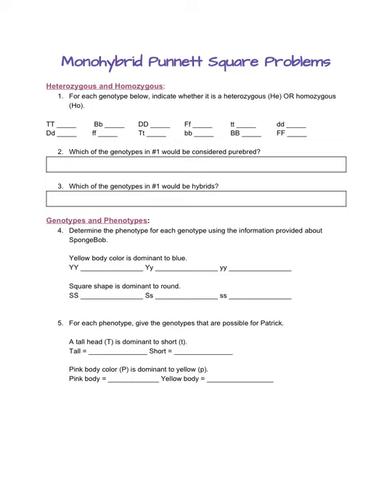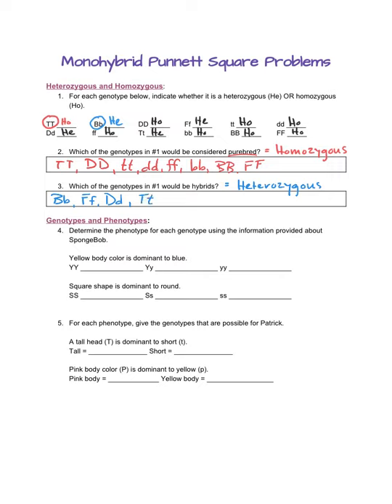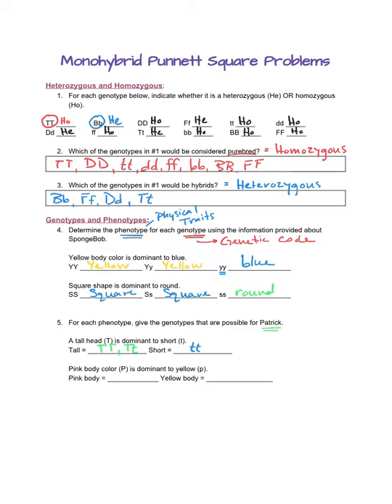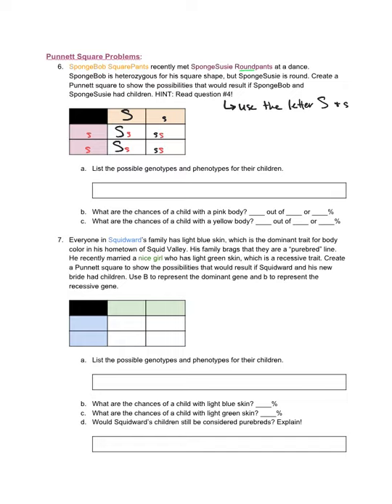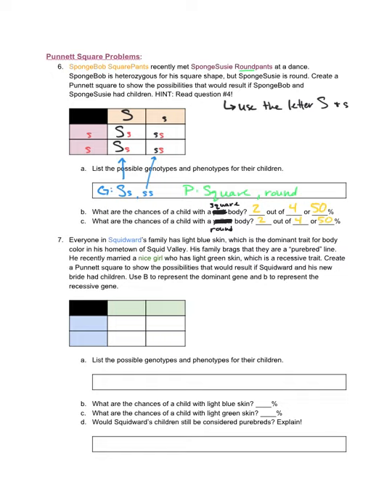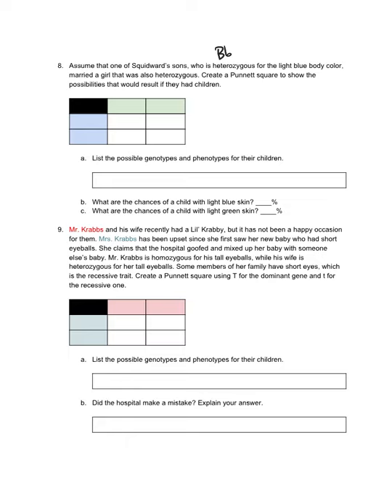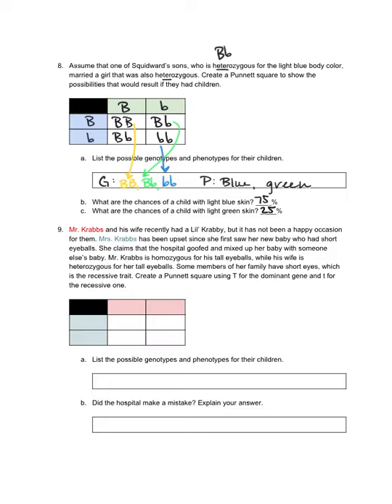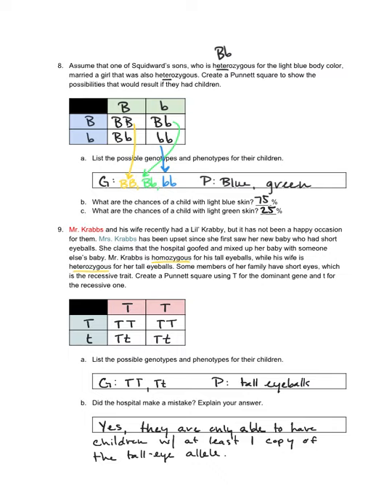Monohybrid Punnett Square Key